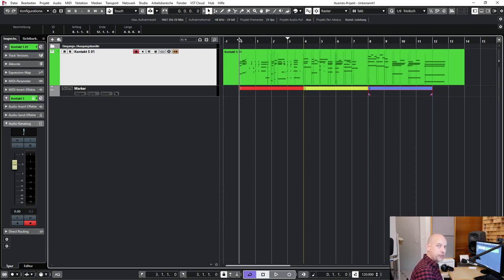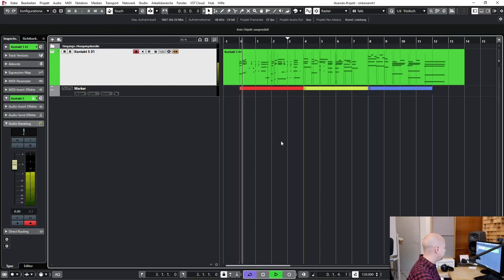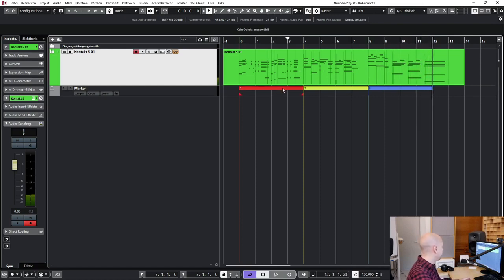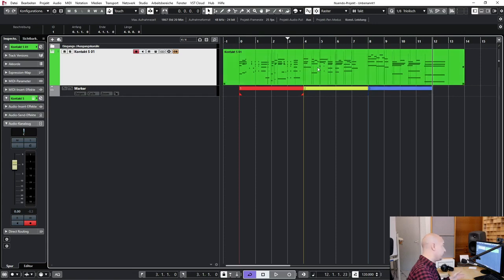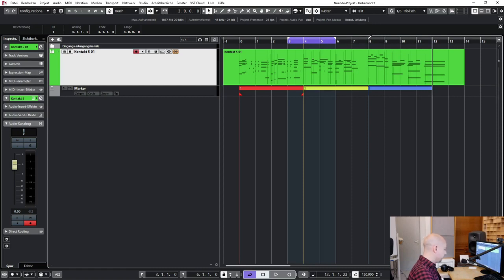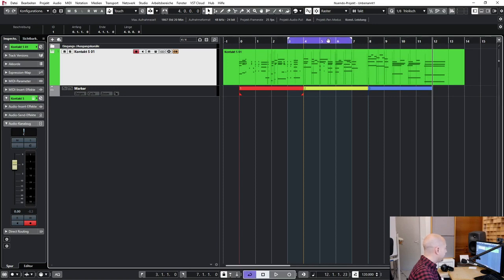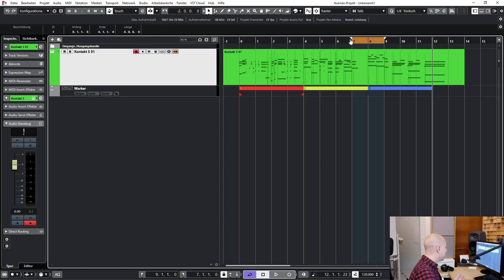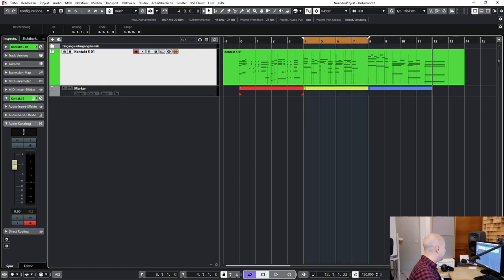Simulate cut in Cubase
Sometimes I want to try a cut or rearrangement very fast, not using the arranger track in Cubase.